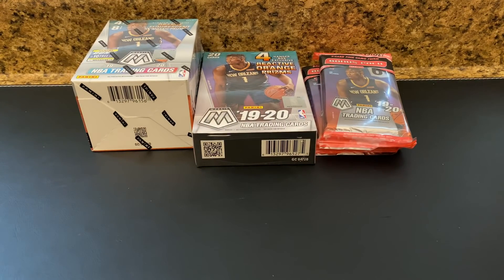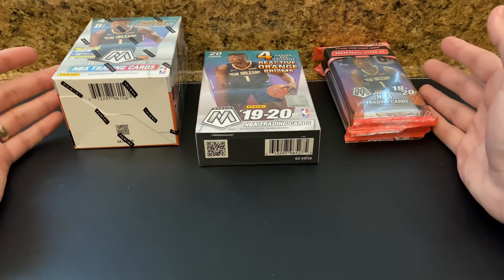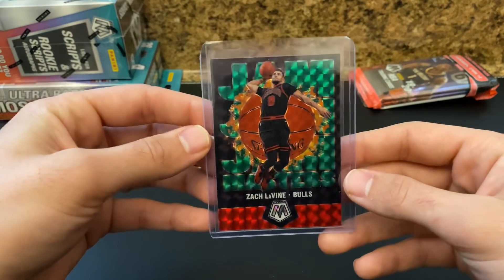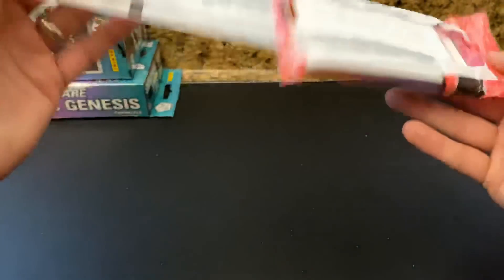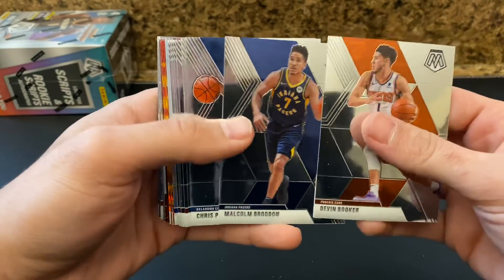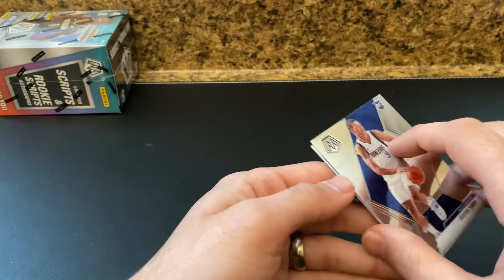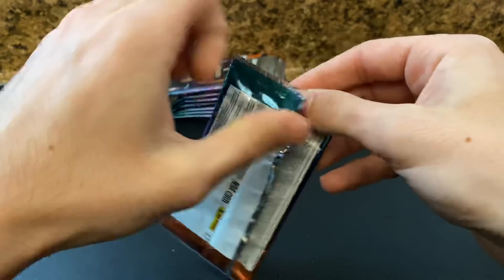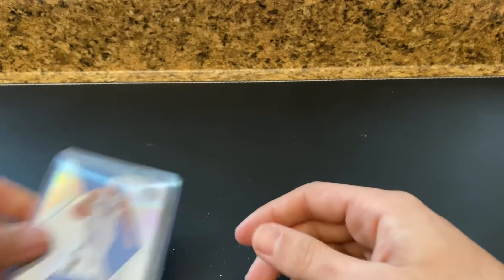Prizm Mosaic Retail Break - Blaster & Hanger Boxes + Cello Packs - ZION COLOR!!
I found a few people on Instagram selling a bunch of 2019-20 NBA Mosaic Basketball and decided to grab some to rip and some to save. Lots of great inserts and cool refractor/prizm parallels make this a great product. Excited to open more of these packs and boxes soon!!